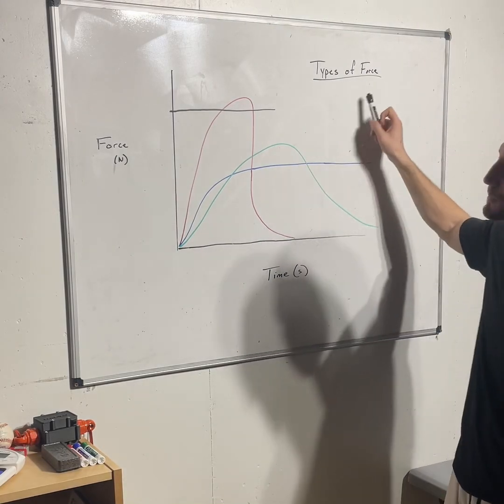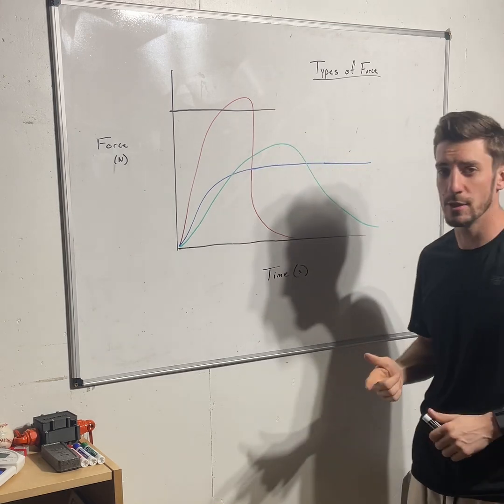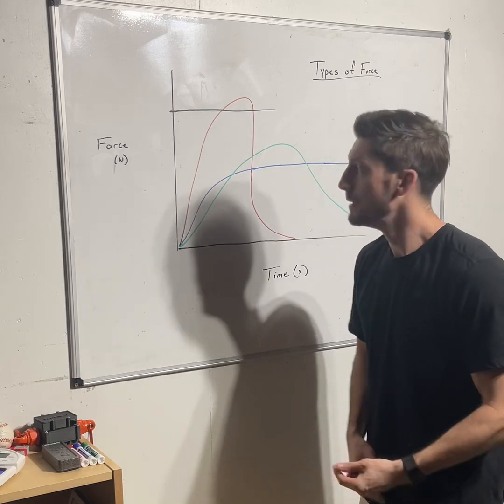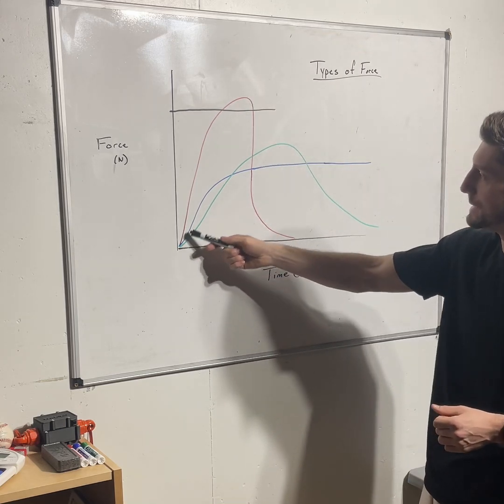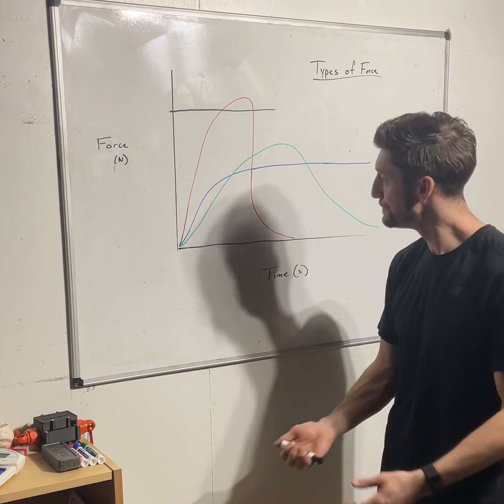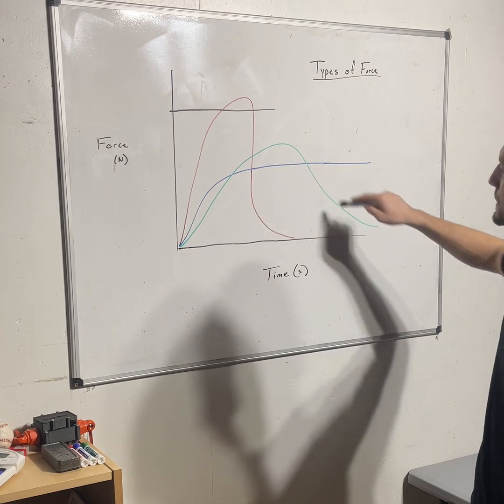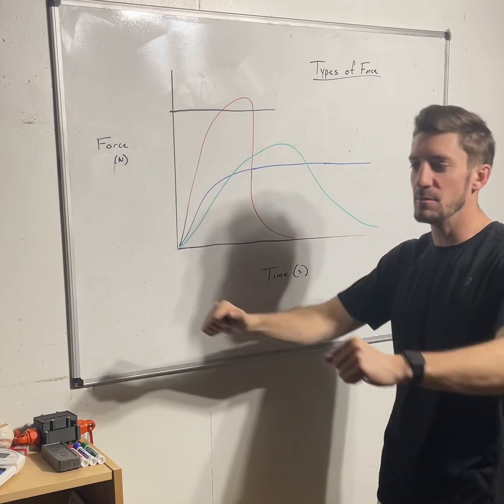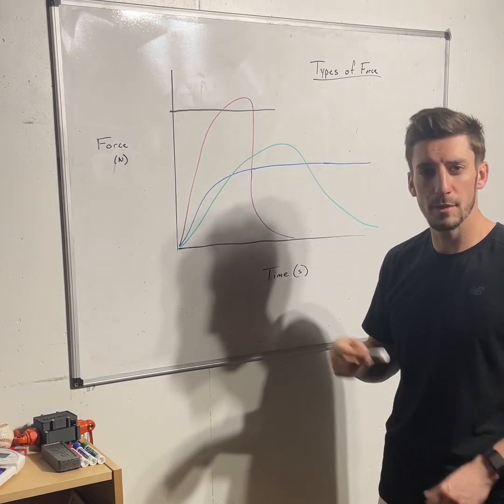Force Curves - Injuries, Rehab, & Training Methods